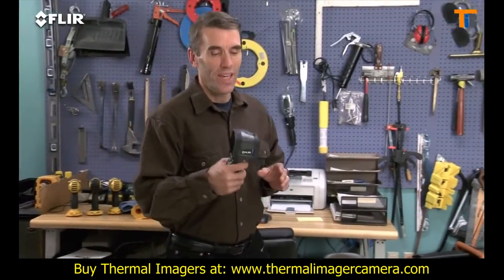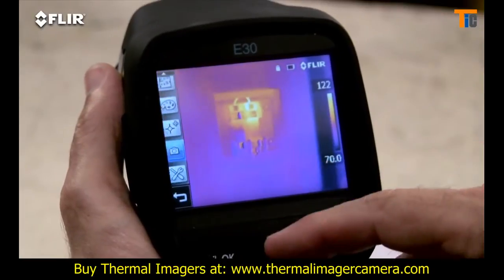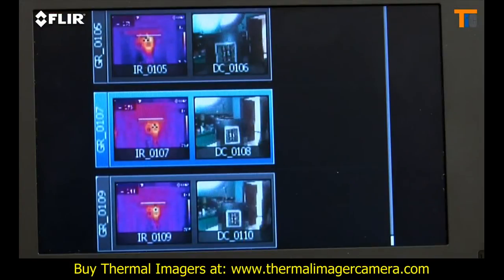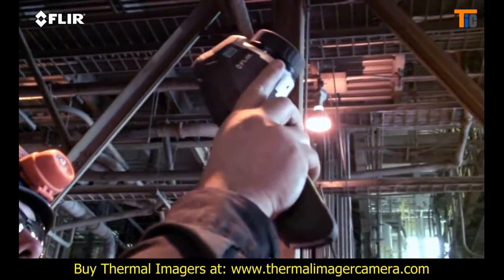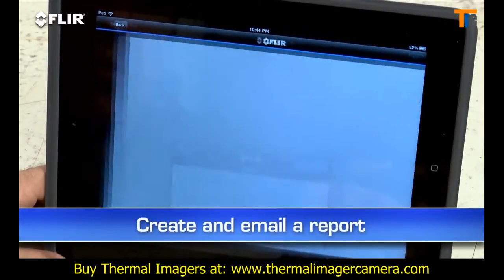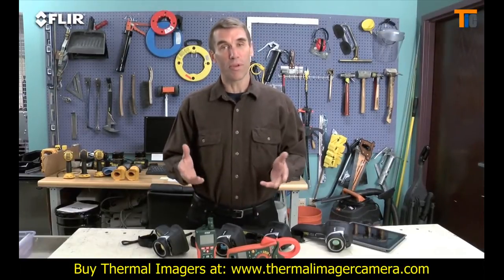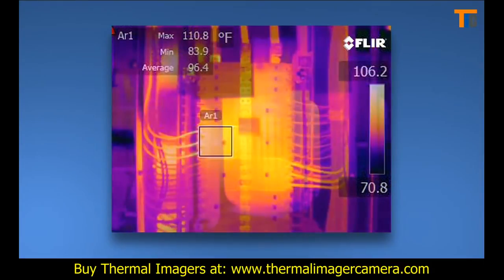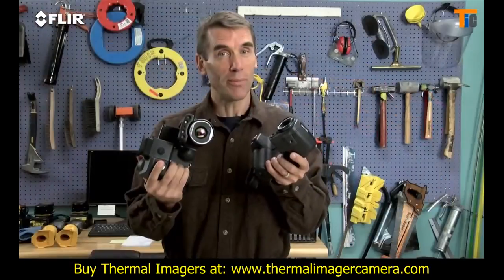Flir E40 Thermal Imaging Camera for Electrical and Mechanical Inspections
Learn about Flir E40 Thermal Imaging Camera for Electrical and

The Flir E40 is the second entry in Flir's excellent "performance" line of cameras. It features exciting new Wi-Fi and Bluetooth functions that allow it to connect wirelessly with the FLIR Tools Mobile App and also to Extech meters to imbed electrical and moisture data. It features a 160x120 pixel thermal detector resolution and a thermal sensitivity of 0.07°C at 30°C (70mK). The Flir E40 also boasts a touch screen interface as well as a built-in visible light camera for fusion and picture-in-picture modes to blend thermograms and digital photos. The high temperature range of -4°F to 1202°F, (-20°C to 650°C) makes this camera perfect for HVAC, Electrical, and Industrial technicians.